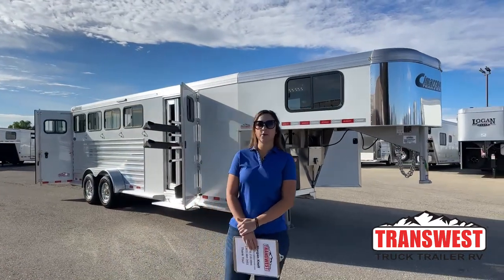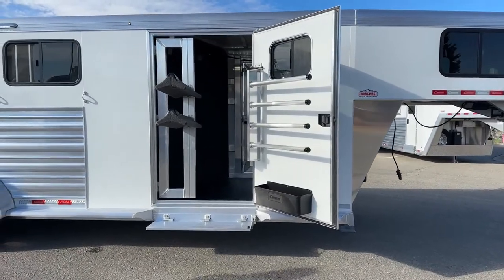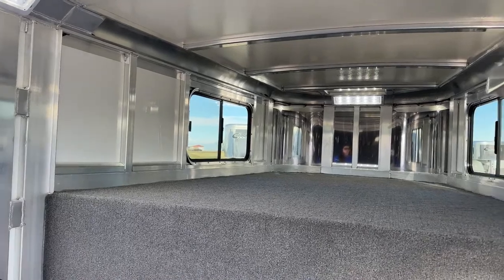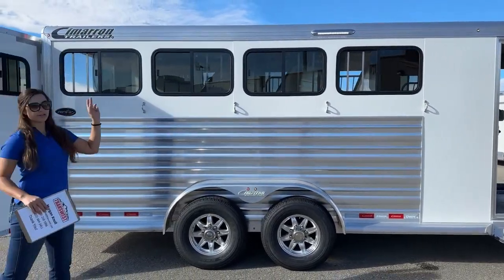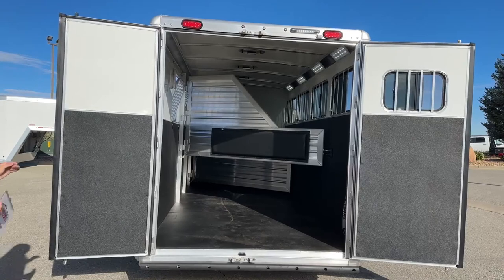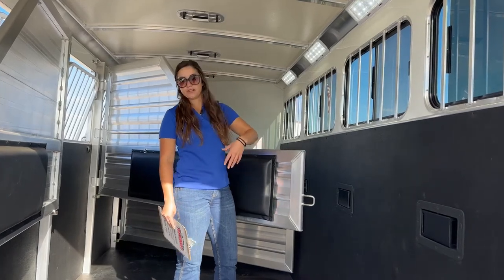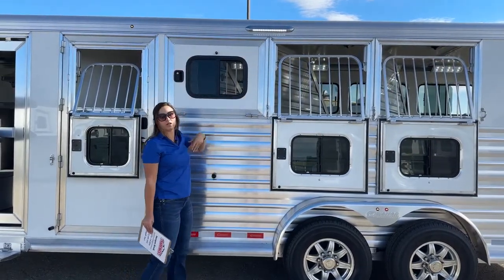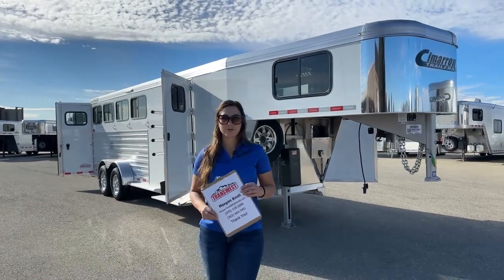2023 Cimarron Norstar 4 Horse Gooseneck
MorganKnoll is showing a 2023 CimarronTrailers Norstar 4 Horse Gooseneck - 5N220803 Live at Transwest Truck Trailer RV Of Frederick